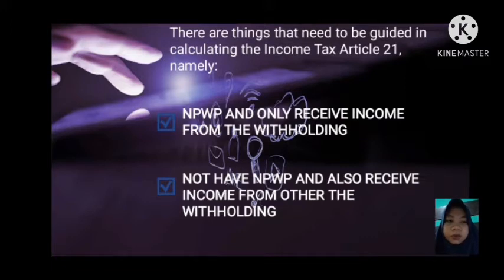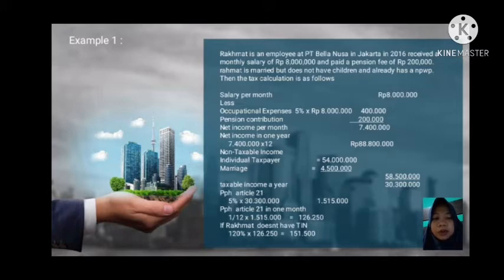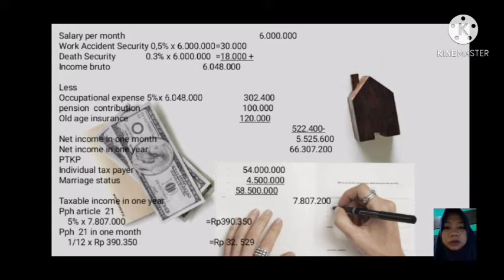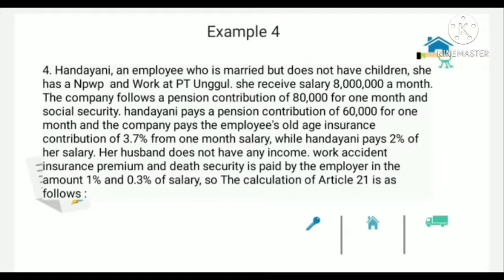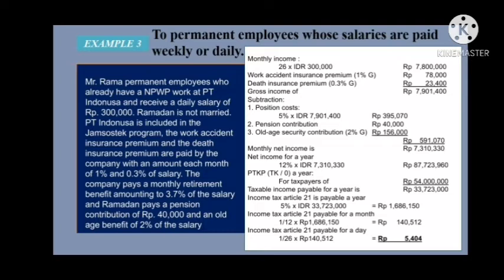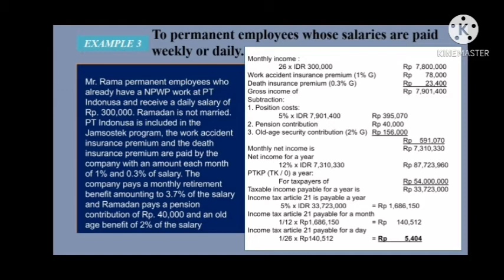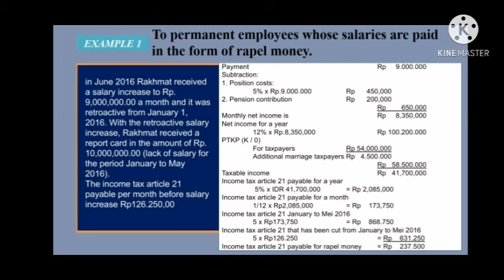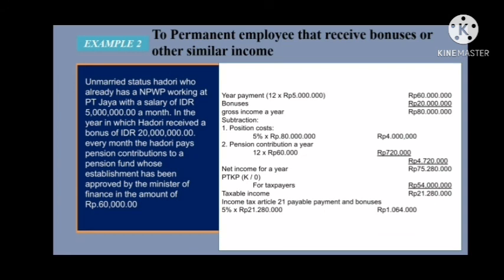The Calculation of Income Tax Article 21 part 2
Annualise income